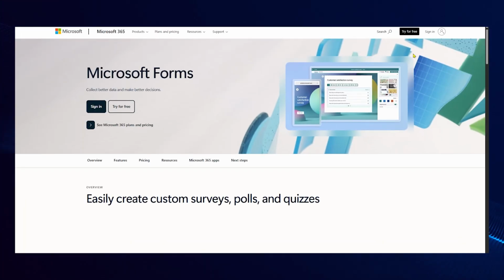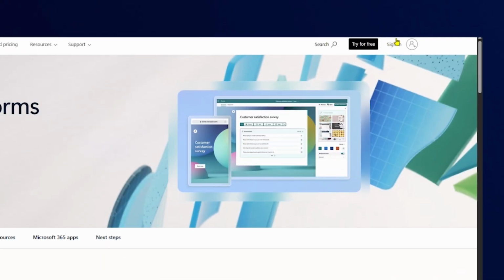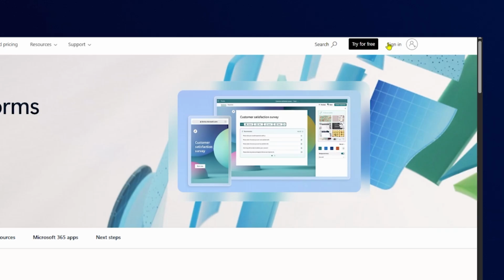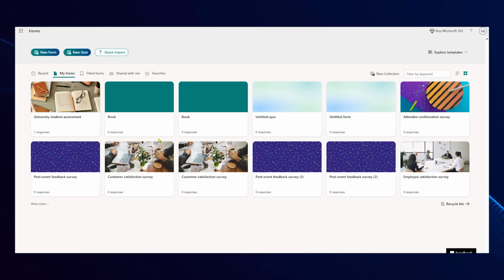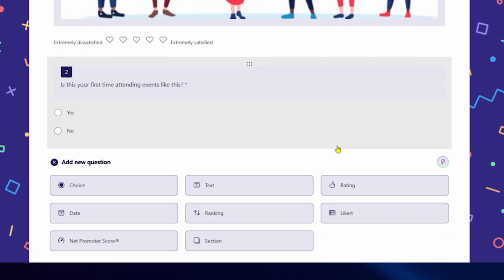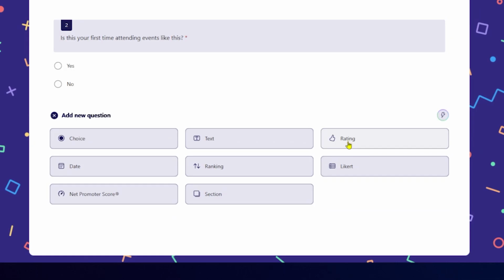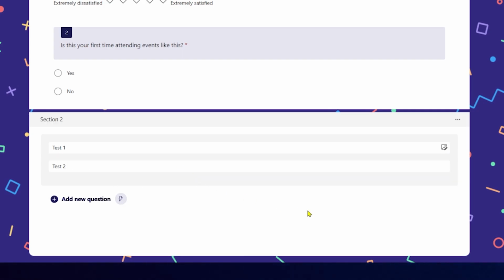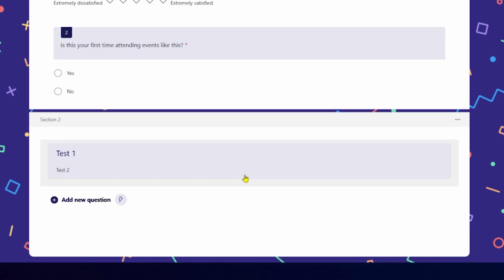How To Create Sections In Microsoft Forms [2026 Guide]